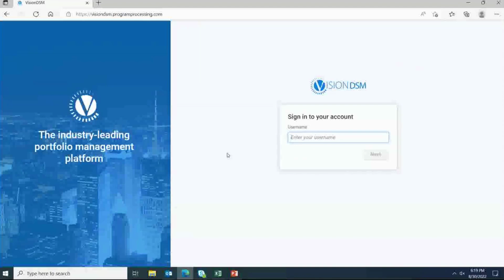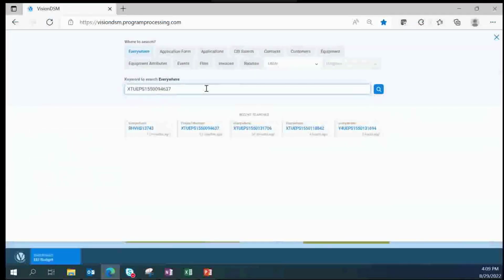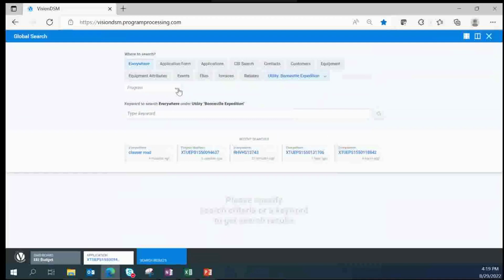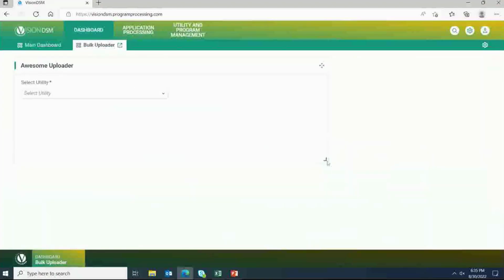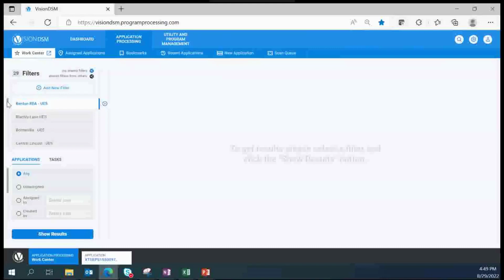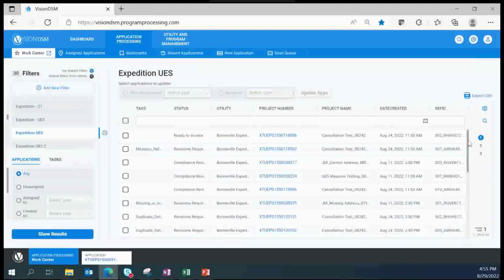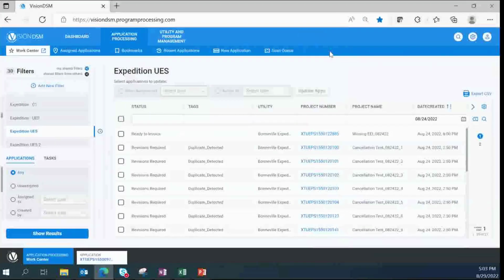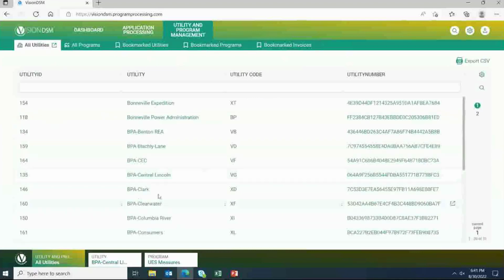BEETS Training: Getting Started with BEETS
BEETS Training tutorial demonstrates the basic functions of the system and guidance on initial setup.

Energy efficiency representatives (EERs) are standing by to answer questions.